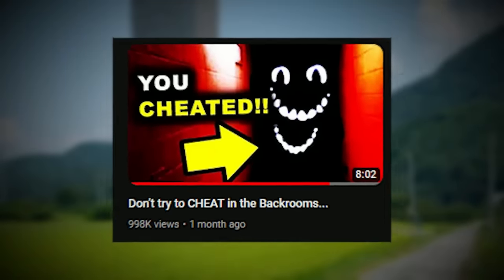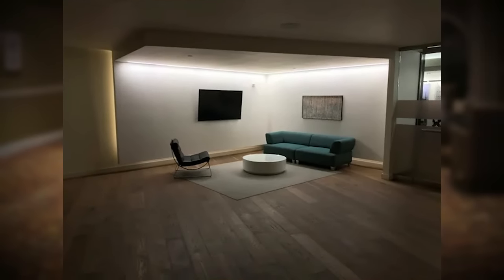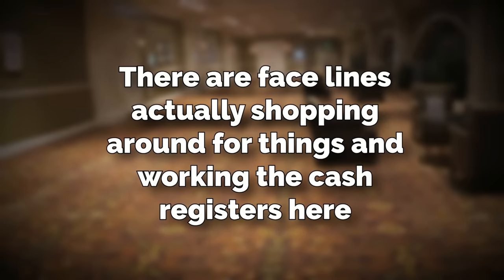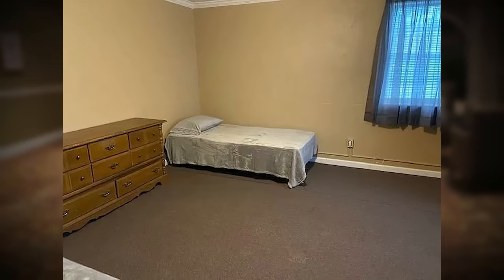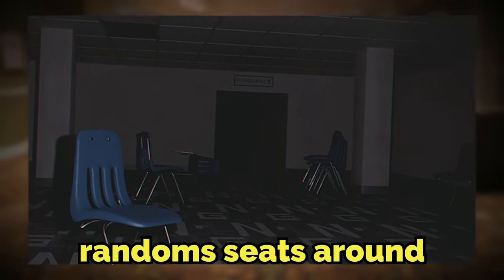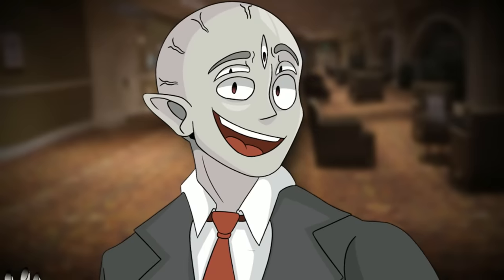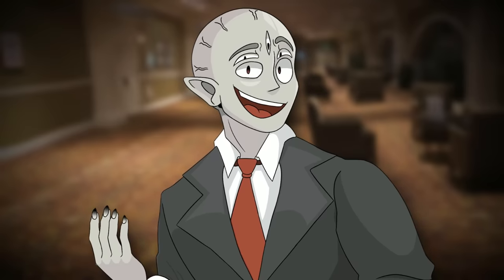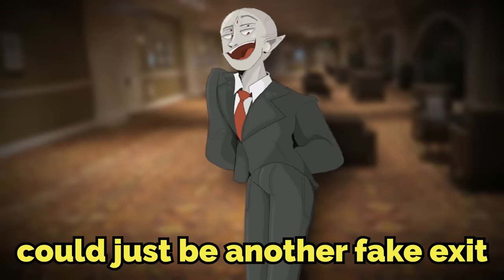Congrats! You BEAT the Backrooms!!!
What if YOU WIN the backrooms?!?!? Figure out in this video ;)

intro 0:00
explanation 0:25
outro 6:44